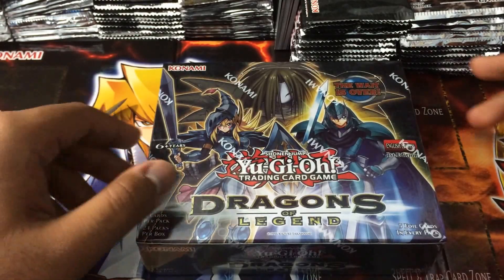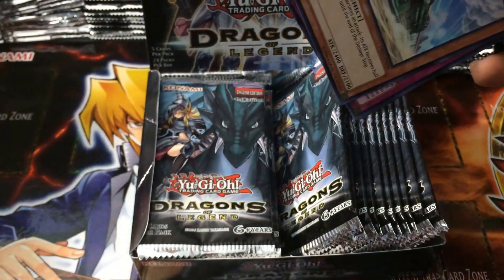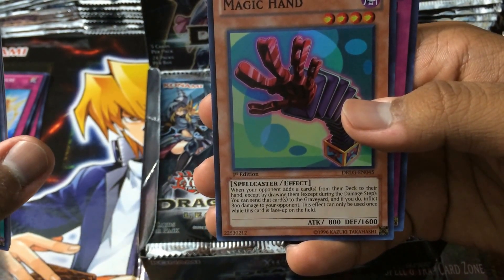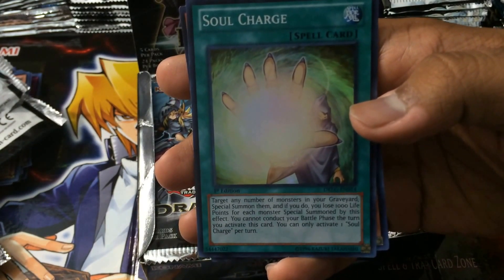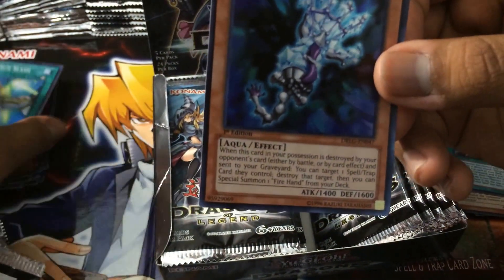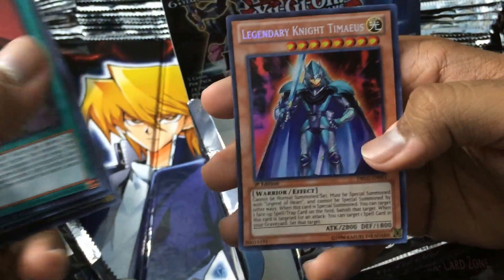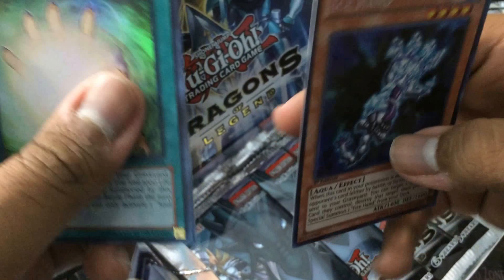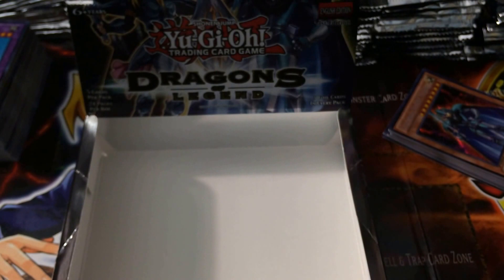Best Yugioh Dragons Of Legend 1st Edition Booster Box Opening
One of the first Dragons of Legend Booster Box openings on Youtube.